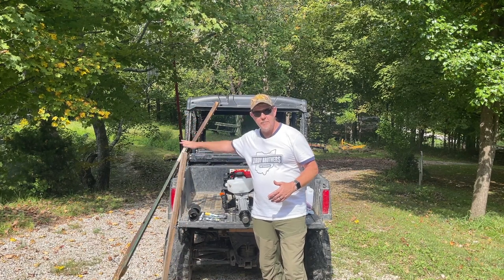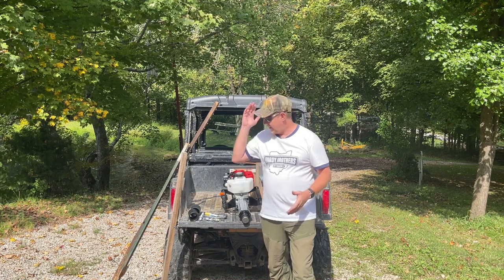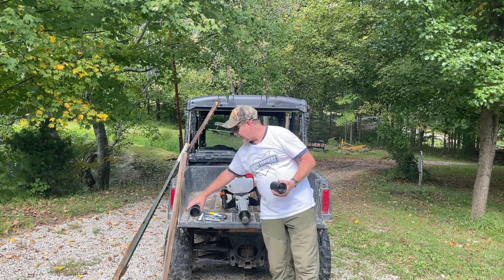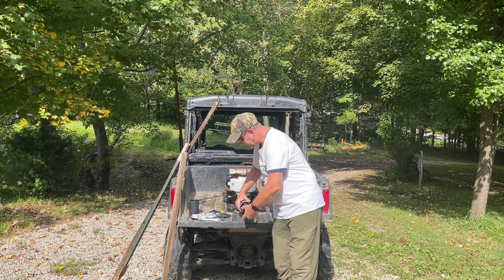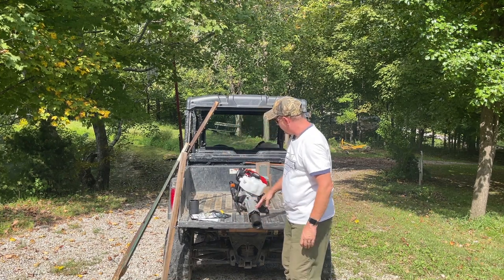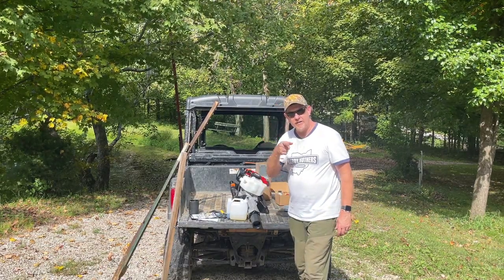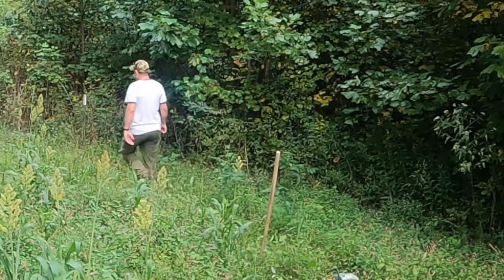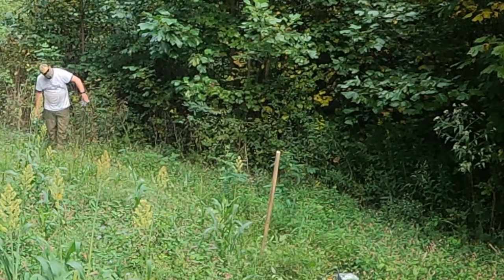REVIEW: JACKCHEN 52CC Gas Powered T-Post Driver Makes Life Easier!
Review of the 52CC Gas Powered T-Post Driver, JACKCHEN 1900W Two Stroke Garden Fencing Tool Farm Piling Driver, Air Cooling Single Cylinder Gasoline Petrol Garden Fencing Tool Machine with 2 Post Driving Head

JACKCHEN T-Post Driver on Amazon
If this review was helpful to you, you can purchase this product using our Amazon affiliate link above and we will receive a small commission at no added cost to you or visit our Amazon Influencer Shop
to see all of our other favorite products

About this product:
【POWERFUL PILE DRIVER HAMMER】:Heavy-duty, durable construction of gas powered T post driver piled river designed for a series of piling projects such as highway guardrails, farm fences, forestry seedlings and ects. Impact frequency of 1900W/6500r/min, the gas powered T-post driver high performance T post driver can help you improve efficiency and make your life better.
【ERGONOMIC DESIGN】：The rubber-plastic sponge handle can greatly reduce the recoil of the machine. Excellent cooling vents can be used for a long time and run smoothly. Gasoline T post driver provides the mobility and usability that can drive almost anything.
【WORK PERFORMANCE】：Post pile driver no-load speed up to 6500 RPM. With an impact energy of 55 joules, is aimed to complete various piling projects. Powerful core technology meets the most demanding needs.
【PROVIDE A VARIETY OF ACCESSORIES】：The package contains a two socket sleeves: Ф55 & Ф70, 1 oil hole wrench, 1 proportioning pot and 1 priming funnel. Tool bag (4,5,6 socket head wrench ,screwdriver sleeve ,spark plug socket ,screwdriver , 8-10 non-adjustable wrench ,strainer ). High-quality accessories are the key to ensure your work efficiency.
【WIDE APPLICATION】：Suitable for a series of piling projects such as highway guardrails, farm fences, forestry seedlings, vineyard supports, vegetable planting, orchard supports, fence protection, etc. Reliable heavy duty gas powered T post driver pile driver is suitable for professional or daily home users.